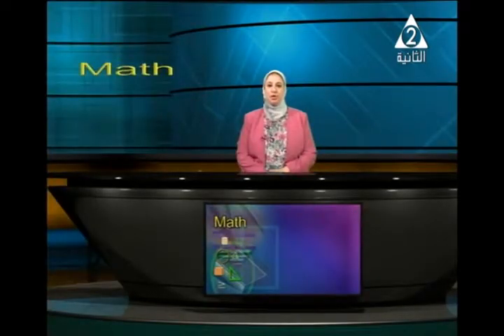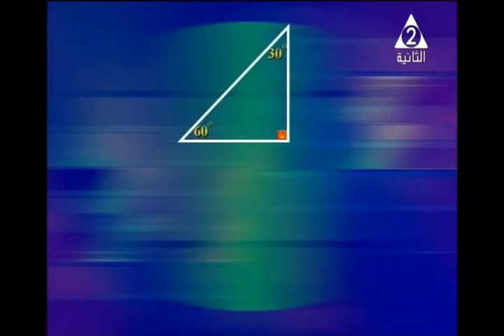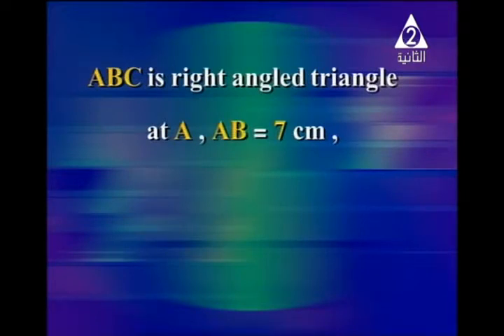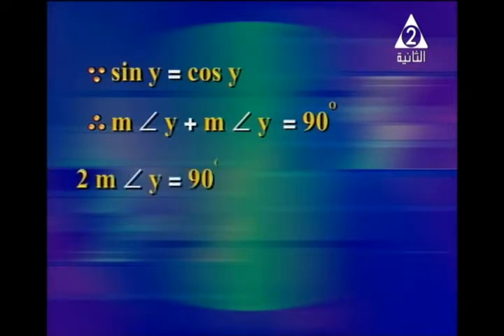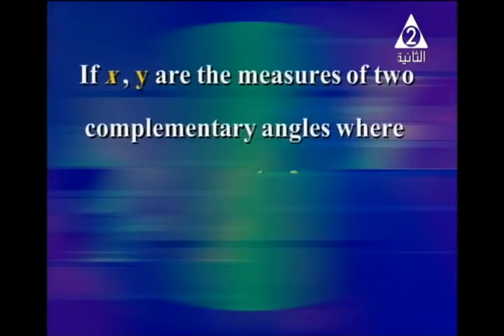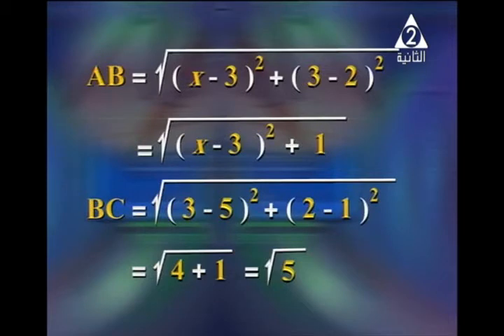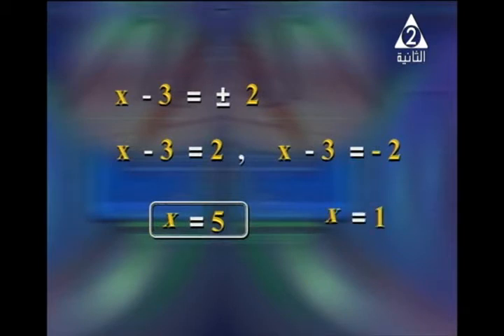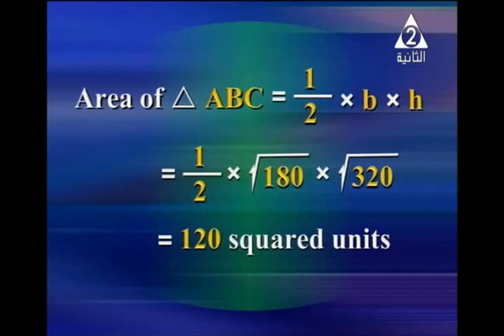10-12-2017 رياضة لغات 3 إعدادي